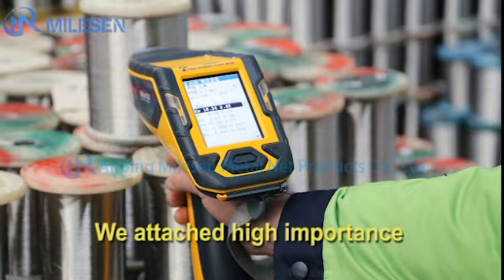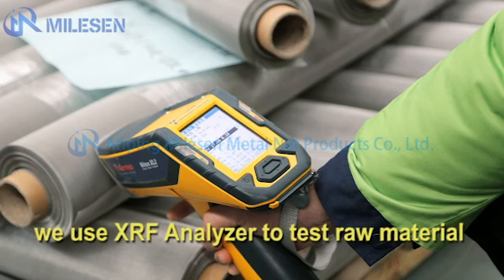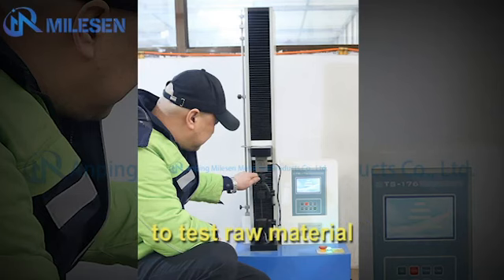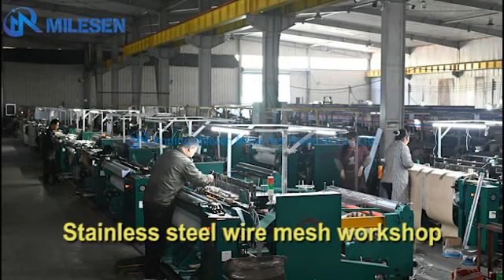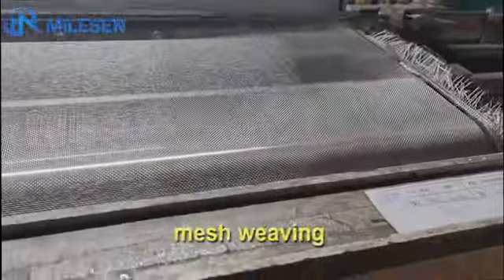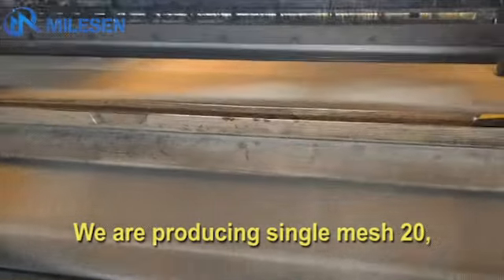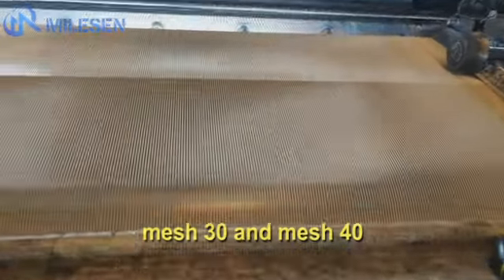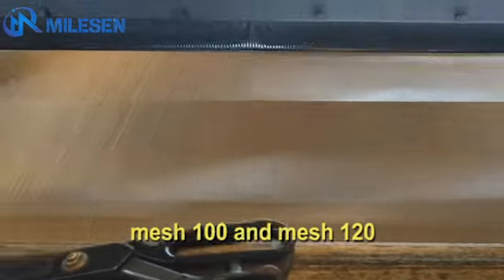Stainless steel filter mesh production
Milesen can provide you with a variety of stainless steel filters mesh, including 304,316, which can be adapted to a variety of plastic granulation scenarios, ensuring an efficient and continuous production process, whether in the process of processing industrial plastic waste or domestic plastic recycling materials, to help you overcome the challenges that may be encountered during the granulation process.

Milesen Metal Net Products Co.,Ltd established in 2006,after 13 years working experience for oversea market ,Milesen has become specialized wire mesh manufacture and mesh solution provider .98% of products has been exported to oversea markets mainly in Asian Pacific Markets and some European countries.
Woven mesh is our main products, including stainless steel woven mesh, Epoxy Coated mesh, galvanized woven mesh ,Brass Mesh and Mesh Further Fabricated Items: Slitting mesh & mesh discs;
stainless steel wire mesh
epoxy coated mesh